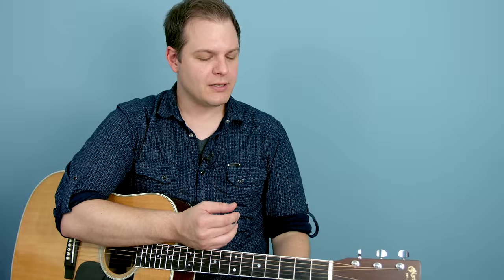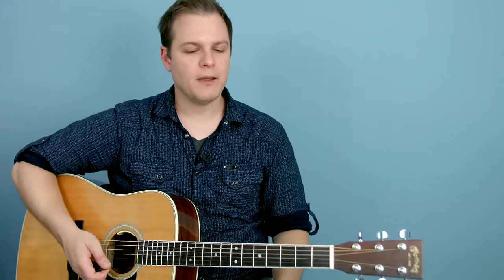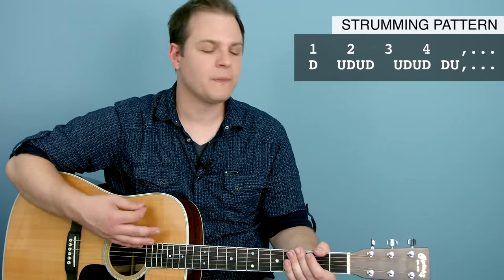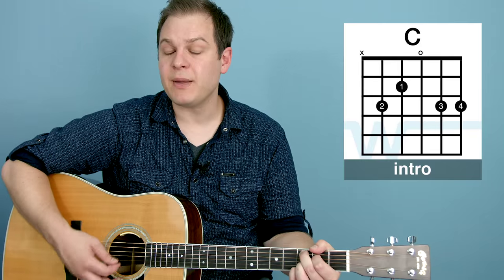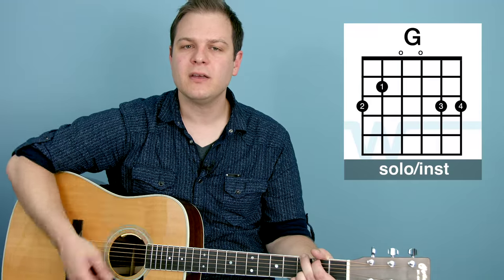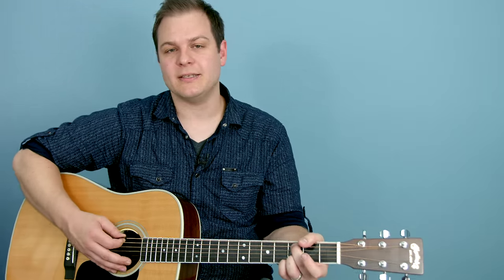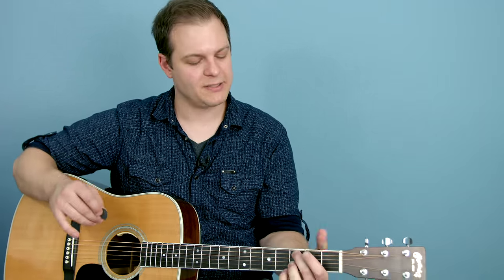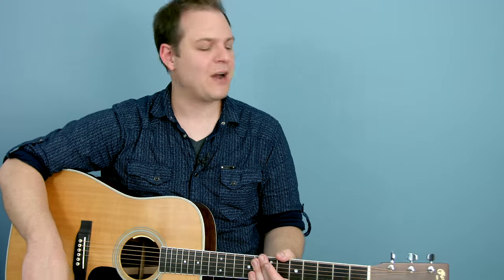Holy Spirit - Jesus Culture - Tutorial